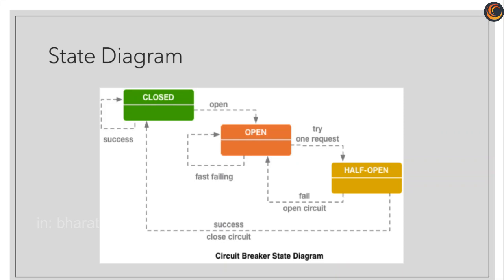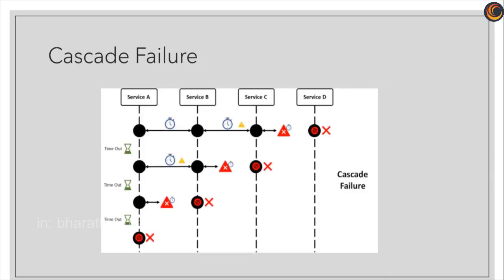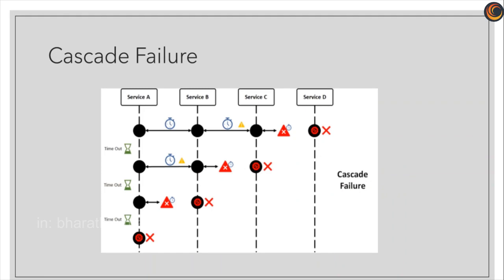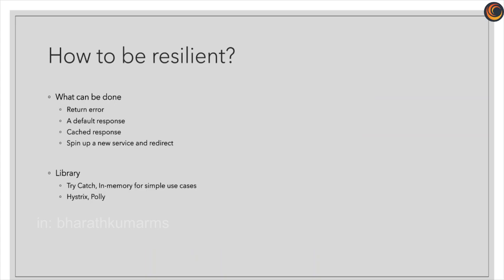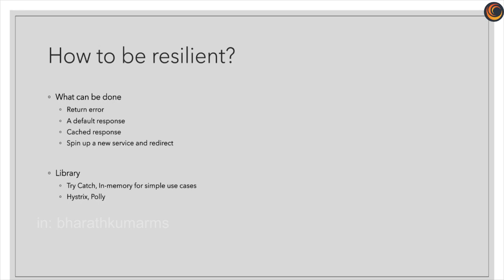Circuit Breaking in Microservices Part 1​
Circuit breaking is a software design pattern which prevents cascading failures. It makes the system fault tolerant, resilient and reduced latency if one of the services were to malfunction. It can prevent an application from repeatedly trying to execute a call that's likely will not succeed. The Circuit Breaker pattern unlike retry pattern also enables an application to detect whether the fault has been resolved. If the problem appears to have been fixed, the application can call the function as usual.

This video is an extract from the book "Release It" which explains the design and deployment of production ready software. I urge you to  go through this book when you design your system.